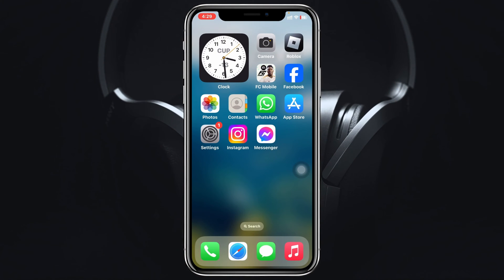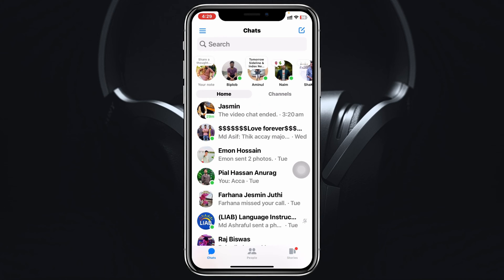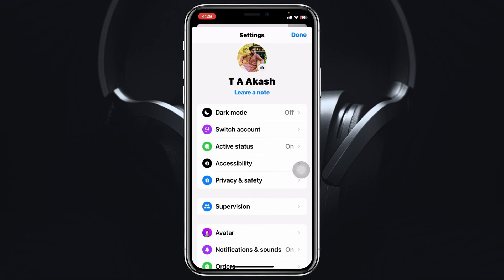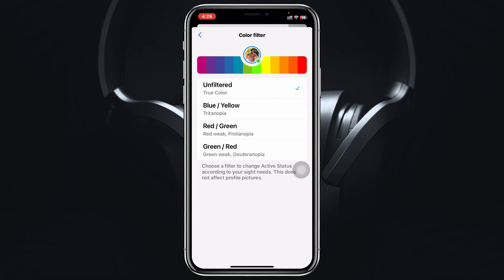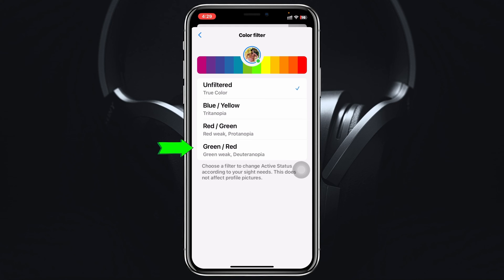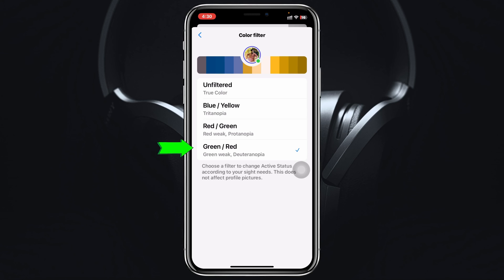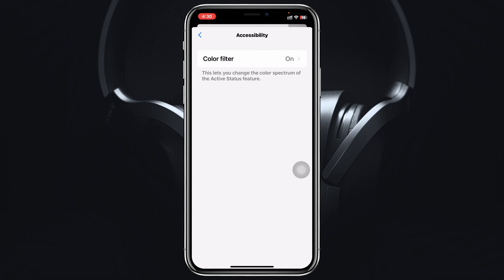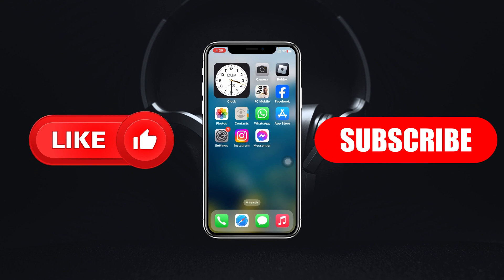How To Use Color Filter on Messenger Active Status (Full Guide)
Learn How to use color filter on messenger active status. If you want to change active status color on Messenger and ask How do I change the active status color on Messenger? Here is the step-by-step guide.

00:01- Video intro
00:17- Use Color Filter
01:20- Process Ending